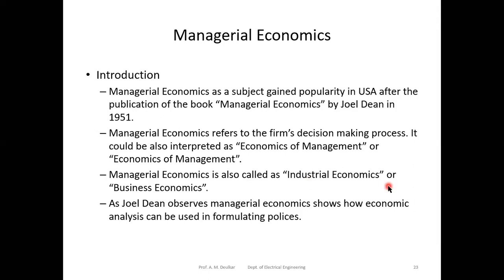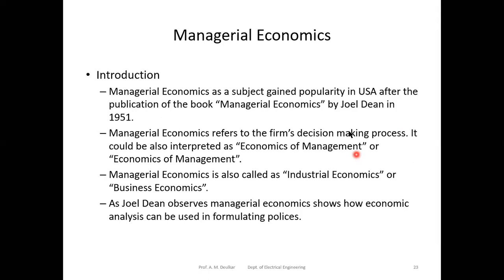ITM 3 Managerial Economics